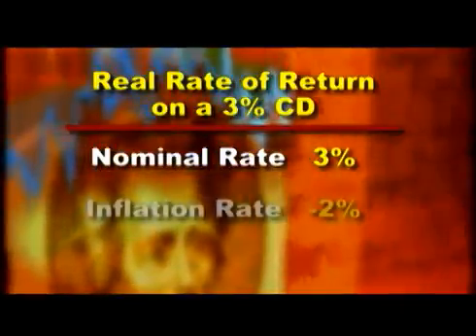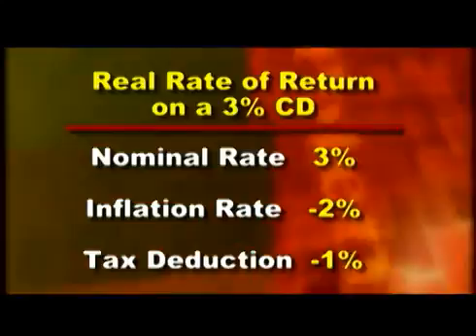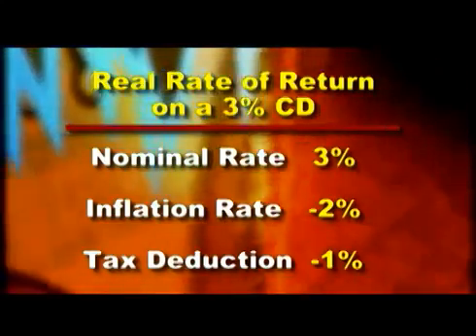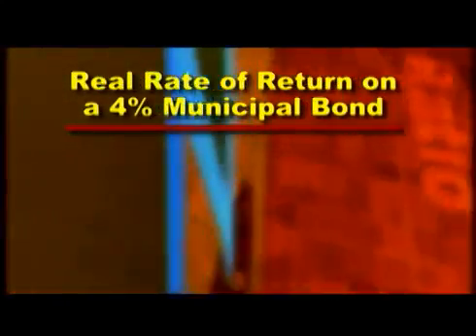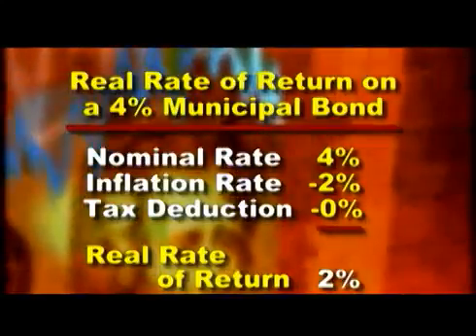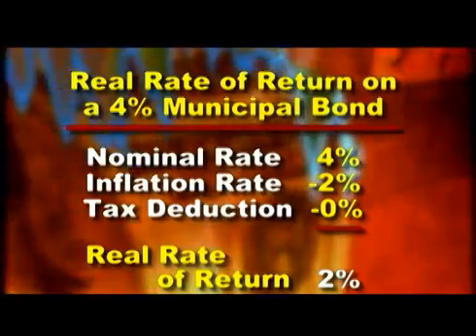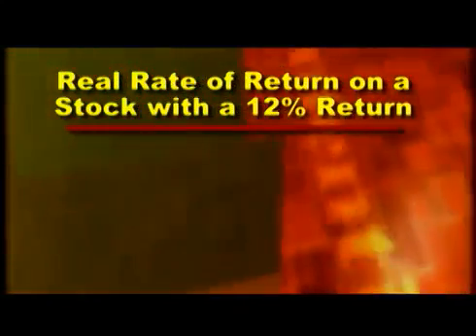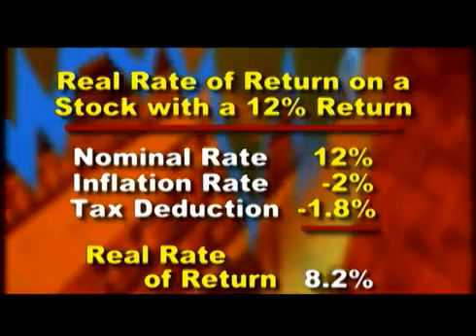Do you Really Know What Your Investments Earn: The Secrets You Need to Know